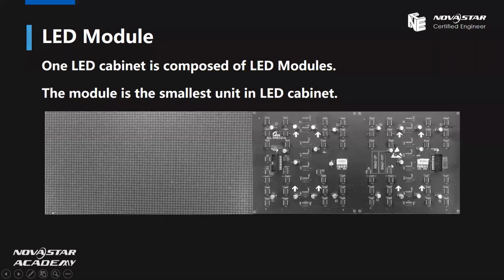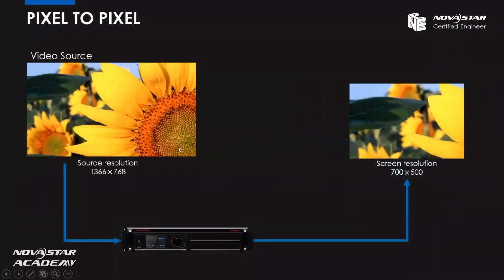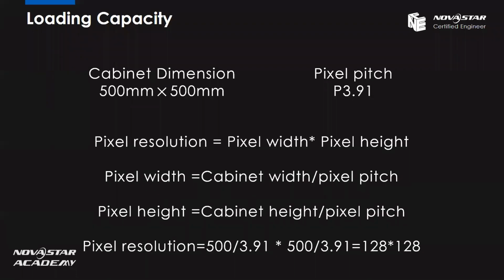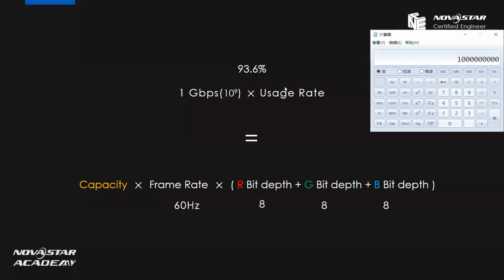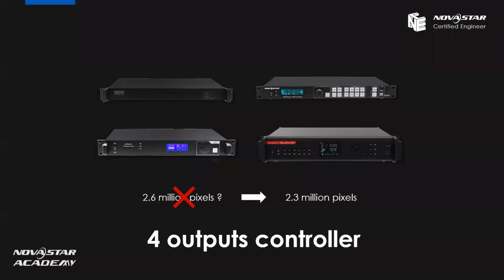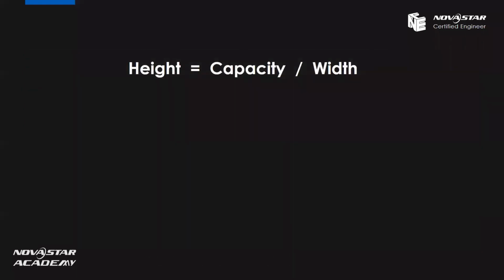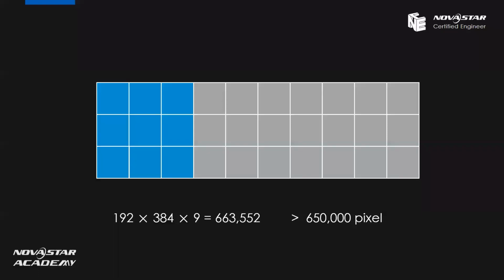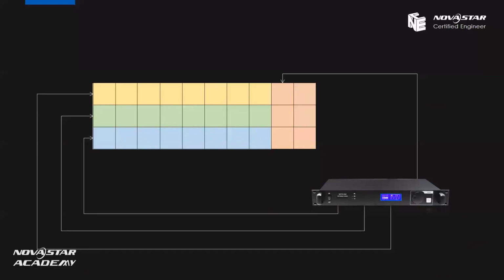NovaStar How NovaStar LED Control Systems Work | Beginner’s Guide to Cabinets, Pixels & Loading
🟢 Curious how LED screens actually work?
In this comprehensive training session, NovaStar’s NCE program breaks down the fundamentals of LED control systems — perfect for beginners and professionals alike. Whether you're new to LED display engineering or want to strengthen your technical knowledge, this tutorial gives you the solid groundwork needed to design and troubleshoot LED screen solutions confidently.

🧠 What You’ll Learn in This Video:
NovaStar’s engineer Jenny walks you through the basic components and architecture of an LED display control system, including:

🔹 What makes up an LED cabinet and module
🔹 Structure of a complete LED screen
🔹 The roles of control computers, sending controllers, and receiving cards
🔹 Importance of pixel resolution and pixel pitch
🔹 How to calculate loading capacity and pixel bandwidth
🔹 Real-world case study troubleshooting: Why port overloads happen and how to fix them
🔹 Key formulas: pixel resolution, cabinet loading per port, capacity at different frame rates and color depths
🔹 Common mistakes when configuring LED screen layouts
🔹 How to design a solution using rectangular loading zones for stable output

🛠 Key Concepts Explained:
LED Module vs. LED Cabinet: Understand the foundational building blocks of an LED screen.

Receiving Cards & Sending Controllers: Learn how signal transmission works in real-time video processing.

Loading Capacity Calculation: Master how to calculate max pixel load per output port under different conditions (e.g., 60Hz vs 50Hz, 8bit vs 10bit color depth).

Video Processor Integration: Learn how to handle mismatched resolutions using hardware or software scaling.

Bandwidth and Resolution Limits: Find out why your 4-output controller may not deliver full theoretical pixel capacity.

Image Pixel Loading Logic: Discover why using complete rectangular zones matters in design.

This is the first session in NovaStar’s NCE (NovaStar Certified Engineer) training series. It’s ideal for:

✅ LED display beginners and aspiring engineers
✅ System integrators and AV technicians
✅ Technical teams working on 4K, rental, or fixed installations
✅ Anyone preparing for NovaStar NCE certification

🧮 Example Calculations Included:
✔️ Pixel resolution = cabinet size ÷ pixel pitch
✔️ Cabinets per port = port pixel limit ÷ cabinet resolution
✔️ Loading capacity = (Ethernet bandwidth × utilization) ÷ (frame rate × color depth)

These formulas are visually demonstrated and applied to real scenarios for maximum clarity.

A customer tries to load 10x3 LED cabinets using one MCTRL660. Jenny walks through:

Why their initial port layout failed

Why partial rectangles overload ports

How re-routing ports across screen rows solves the problem

Final recommended connection layout

This segment highlights the importance of image pixel mapping strategy, not just pixel counts.

LED module vs cabinet, LED control system basics, sending/receiving cards, pixel pitch, resolution calculation, video processors, frame rate impact, color depth impact, Ethernet bandwidth, MCTRL300/MCTRL660, real case analysis, rectangular image loading zones.

If you're working with LED control systems or preparing for the NCE certification, this video is an essential foundation.